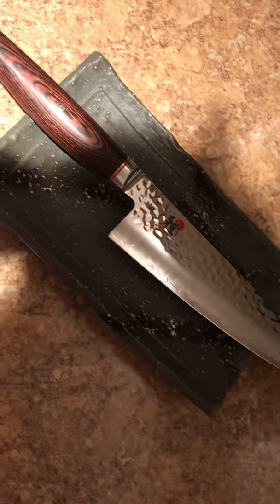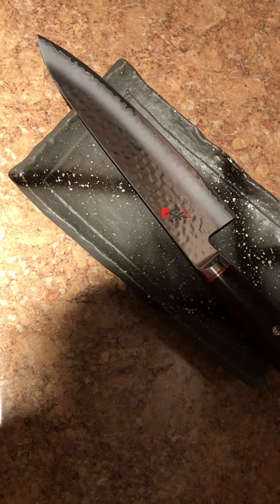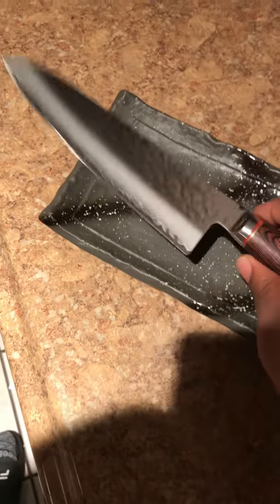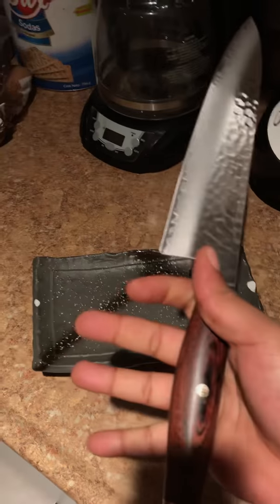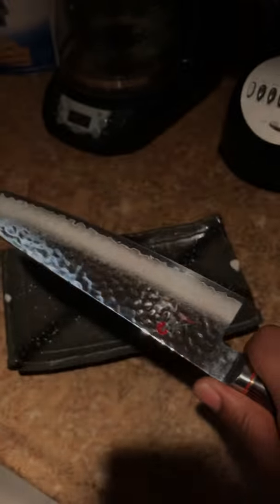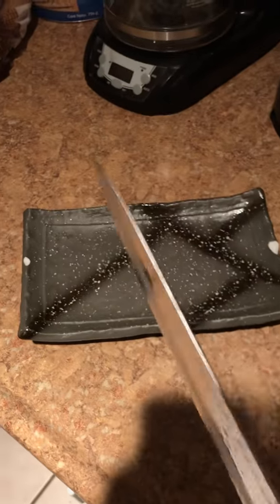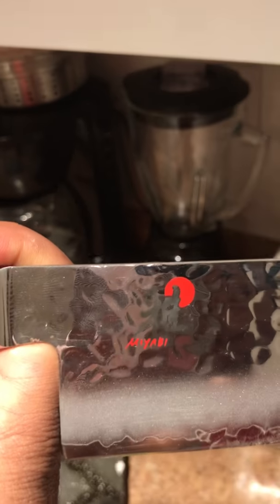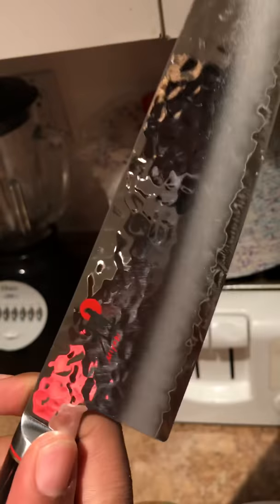Miyabi SG2 Artisan Gyuto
My new favorite toy. This is my first YouTube video is a while so bare with me. I think I’m going to start posting more videos and images here.

• Micro Carbide powder steel SG2 clad core, plated in nickel and stainless steel surrounded with a hammered stainless steel Damascus textured finish
• 6000 MCT, special Cryodur ice-hardening process maximizes properties of the steel; 63 Rockwell hardness
• Traditional Japanese blade hand-honed to a 9 to 12° angle
• Cocobolo Rosewood Pakkawood handle with a mosaic accent complimented by brass and red spacers and a stainless steel end cap with logo
• Handcrafted in Seki, Japan with a lifetime warranty

Description from: Cutlery and More